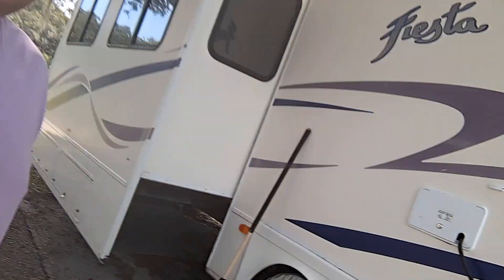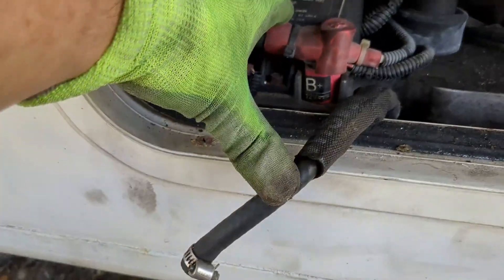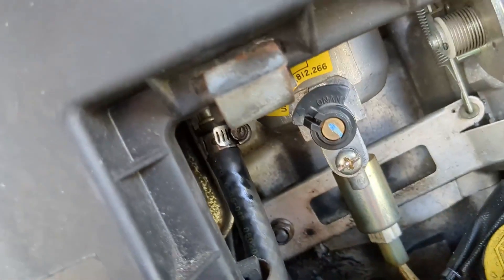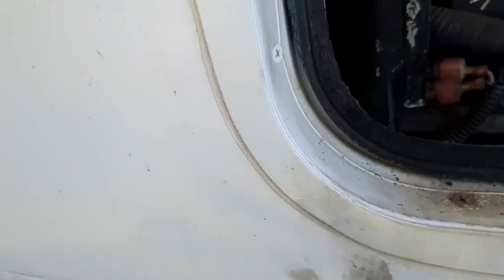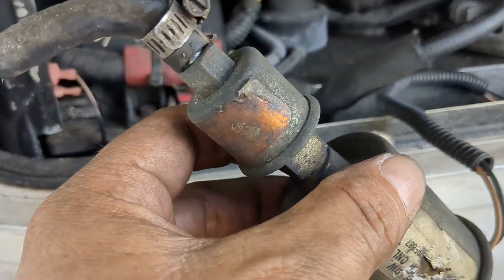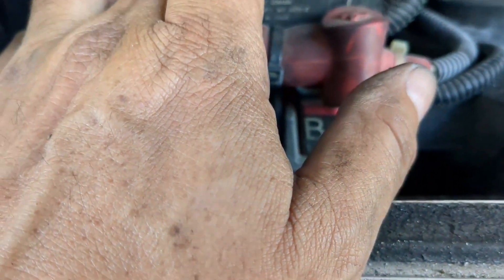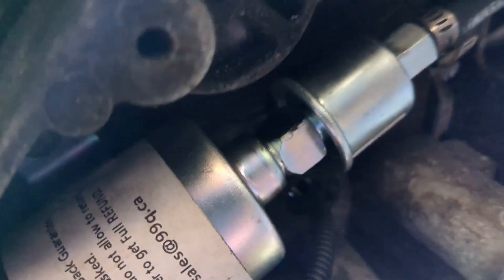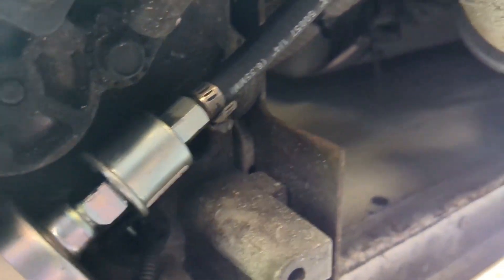Onan Marquis Gold 5500 Fuel Pump and Filter Replacement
Onan Marquis Gold 5500 Fuel Pump Replacement
Simple tools "Short Video"